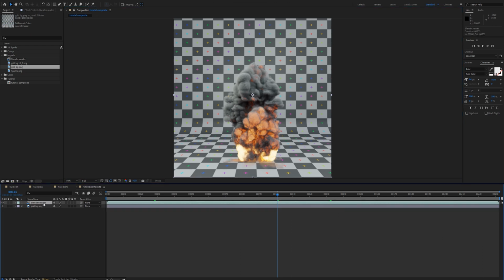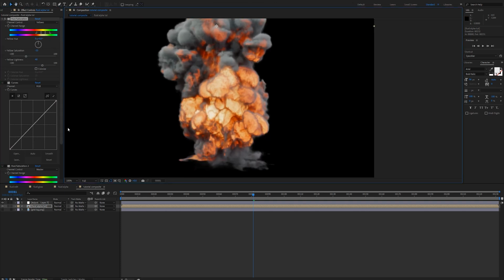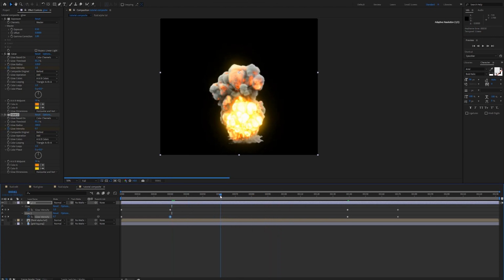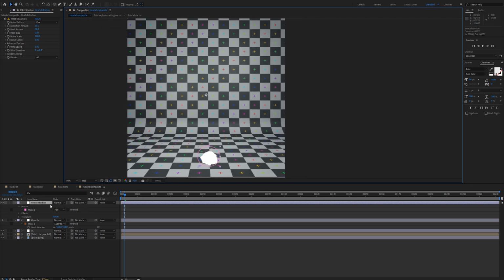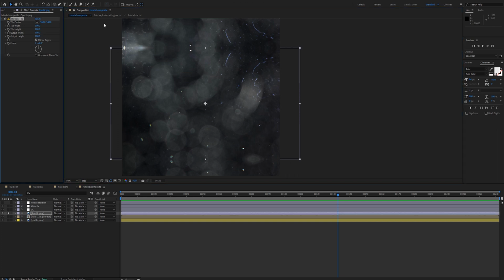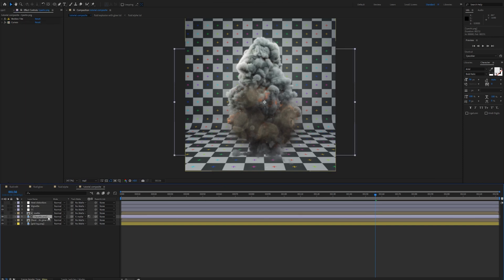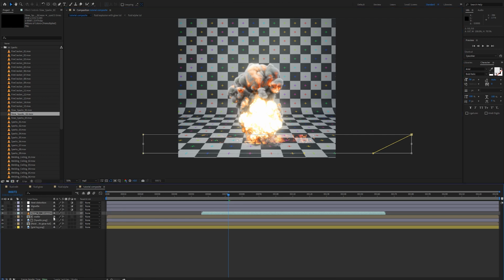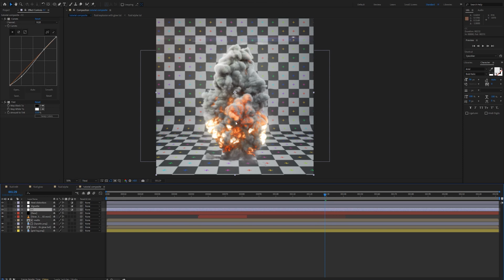Fluid Explosion Part 2: After Effects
Hey what's up David here with After VideoFX and welcome back to the channel. It's been a while since a uploaded. Here is part 2 for the fluid explosion.

Contents
0:00 - Introduction
0:16 - Rendered result
0:23 - Alpha edge
3:21 - Gradient colour adjustment
4:51 -  Glow
8:55 - CC/ Vignette/ heat distortion
13:50 - Lens texture matte
18:39 - Sparks
23:08 - Adjustments
24:09 - Flare (optional)